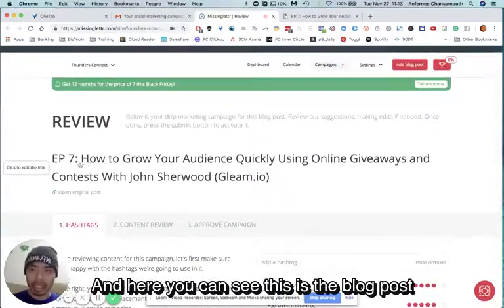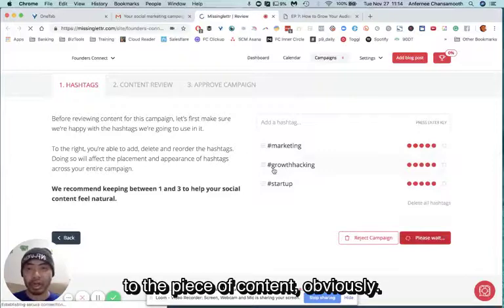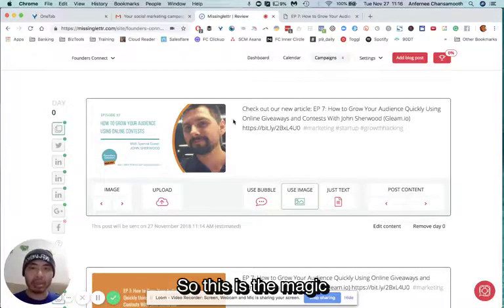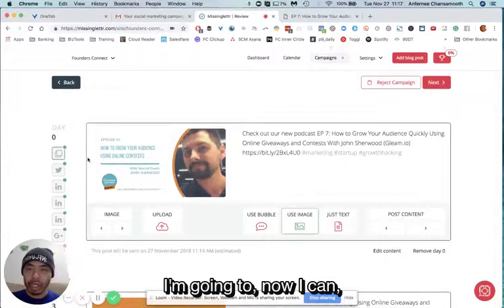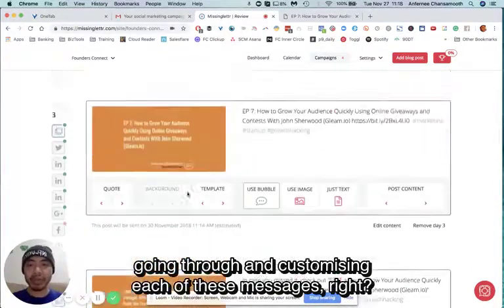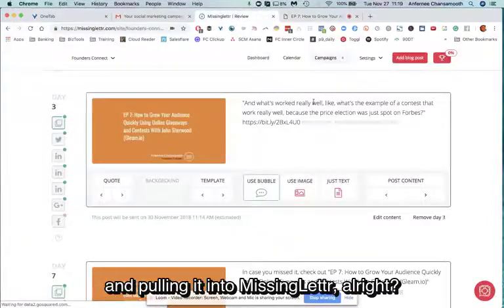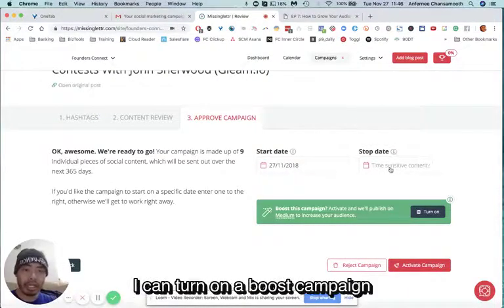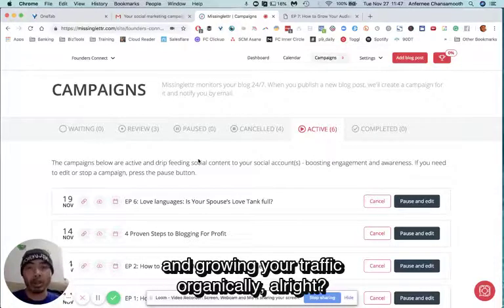MissingLettr review & demo - Create 12 months of social media posts in less than 10 mins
Want to turn each of your blog posts into a 12-month social campaign, and grow traffic to your blog? Watch this demo of MissingLettr.

Listen to our interview with Benjamin Dell, Founder of MissingLettr on "How to Get Traffic to Your Blog "